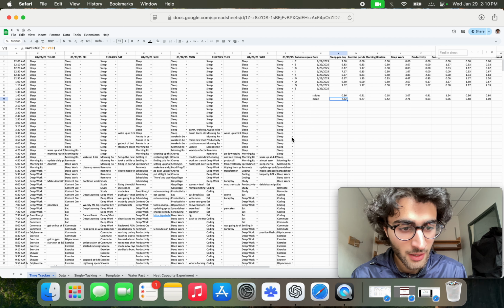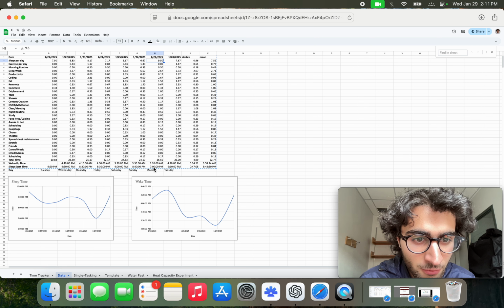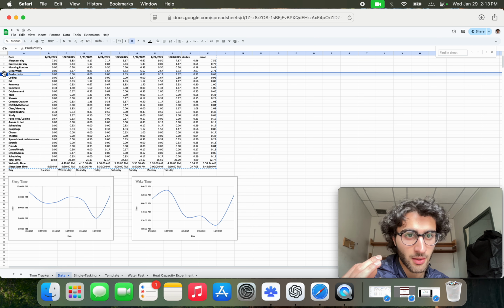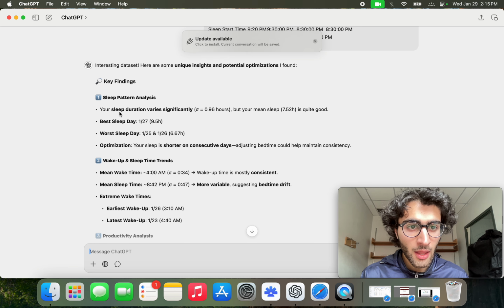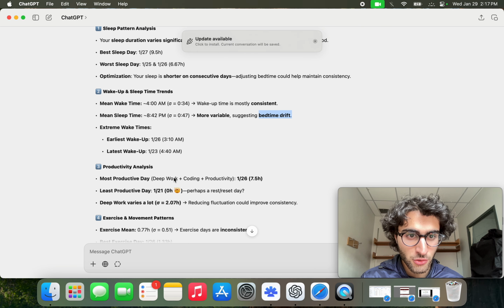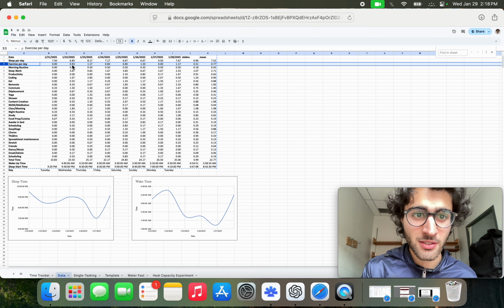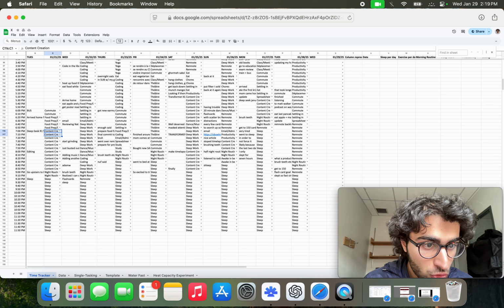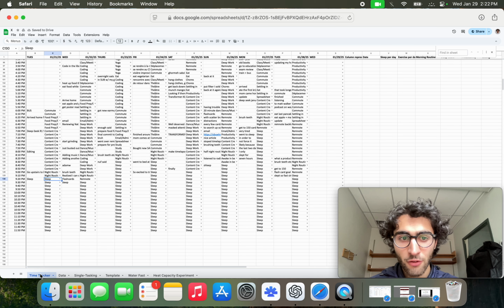I Tracked Every 10 Minutes of My Life for a Week—Here’s What Happened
Watch at 1.5 speed at least

A Data-Driven Approach to Productivity—The Results Will Surprise You

Here are som general productivity tips for reducing phone time:
Turn on silent mode
Delete that apps you spend the most time on (probably entertainment ones)
Delete all the apps on your home page (empty)
Turn off notifications for all your apps that you don't use, and even the apps you do use
Turn off tap and raise to wake up
Turn on the gray scale color filter